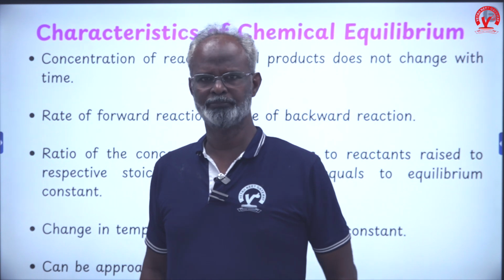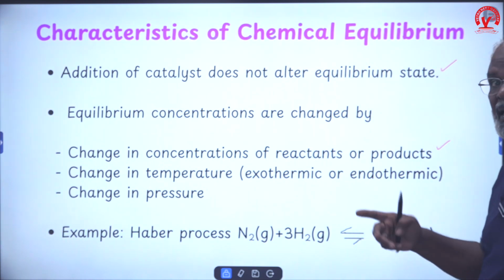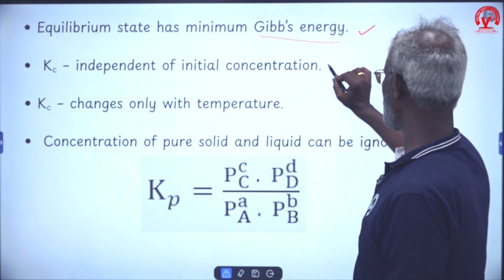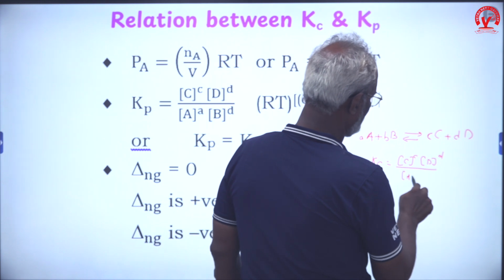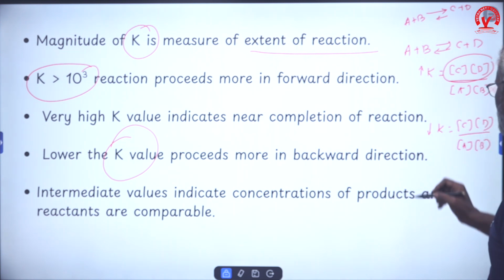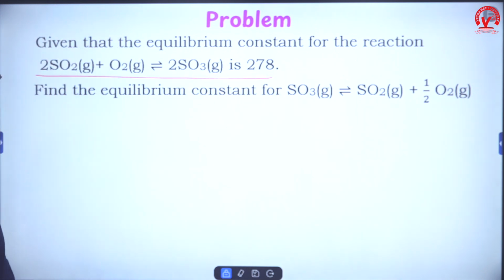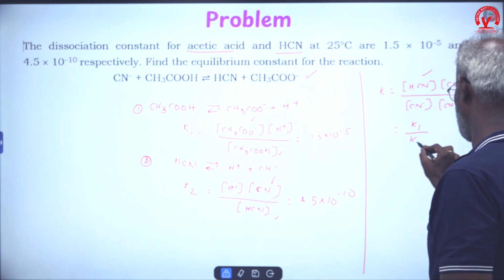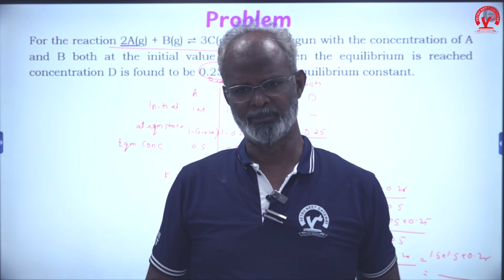Vetrii NEET Gateway - NCERT | CHEMISTRY | Chemical Equilibrium